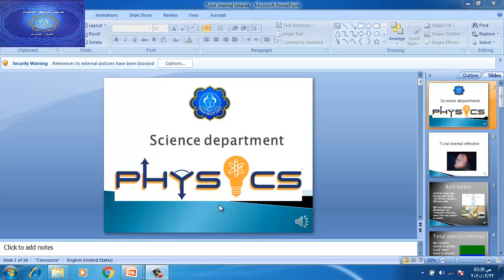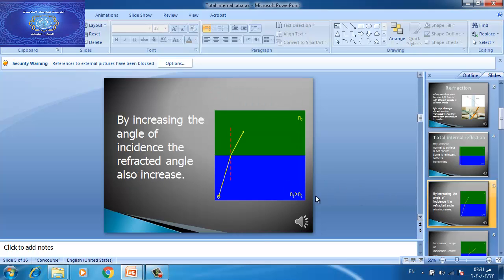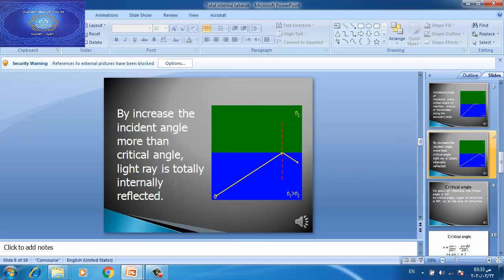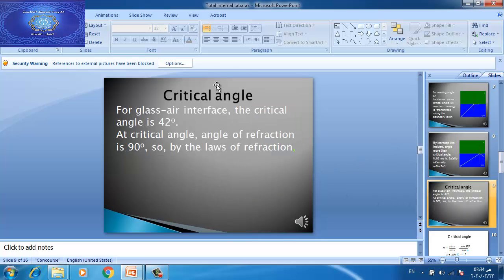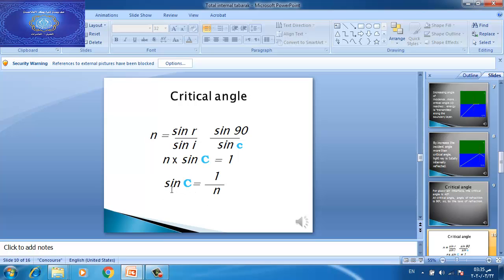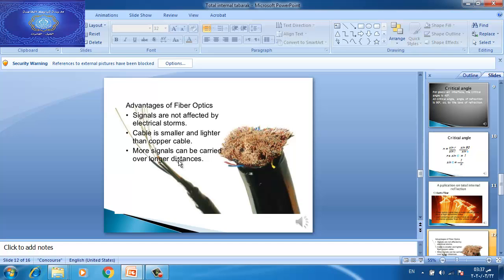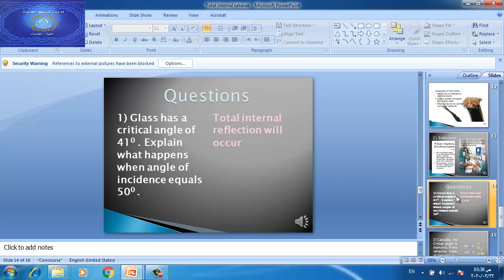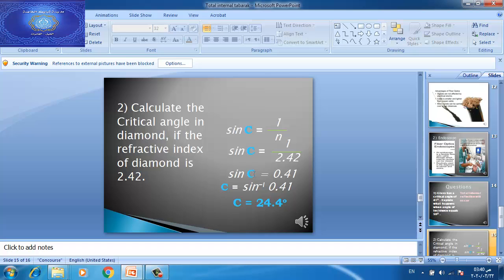10 Phsics Total internal Class